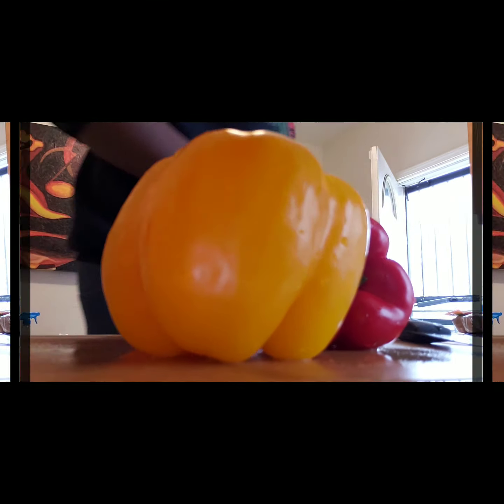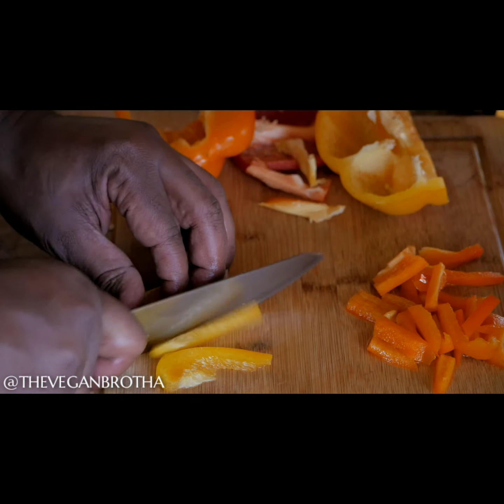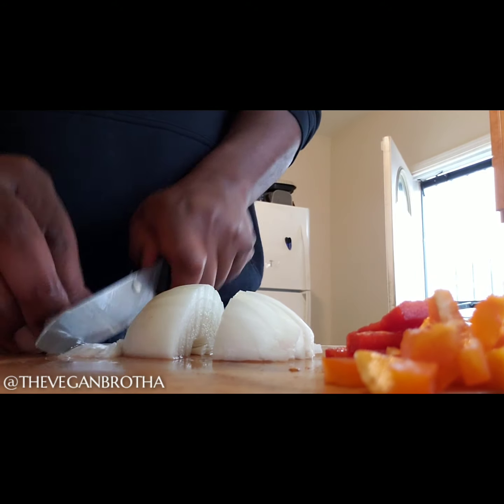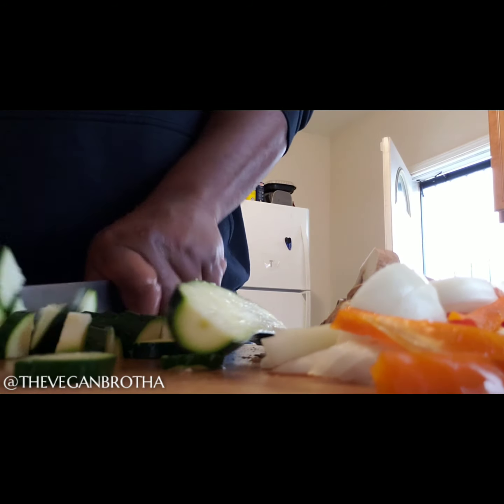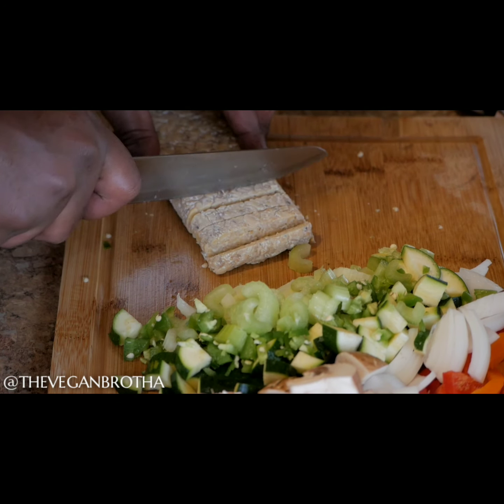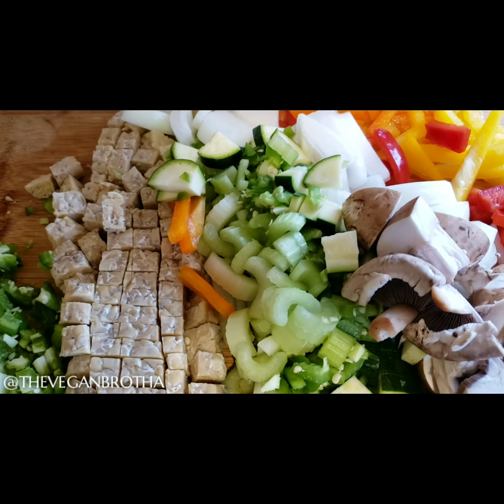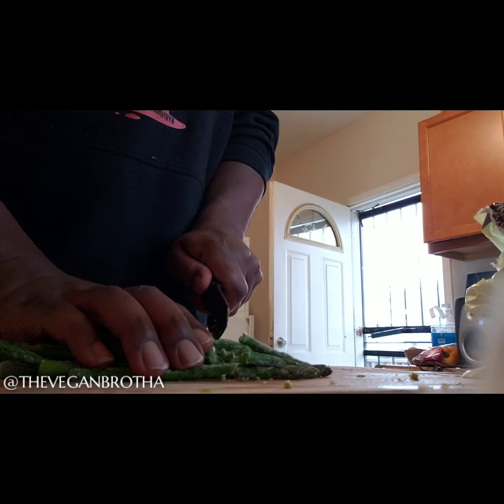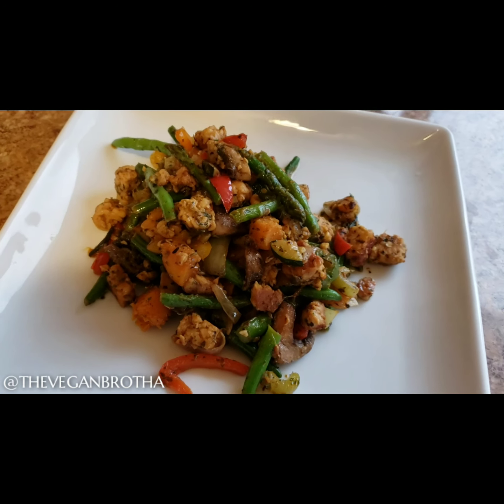Vegan Protein Tempeh & Veggies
Here's an easy recipe I created for after my workouts that helps to replenish my minerals and nutrients. Its packed with a bunch of veggies and the protein powerhouse known as Tempeh. Give it a try and enjoy.